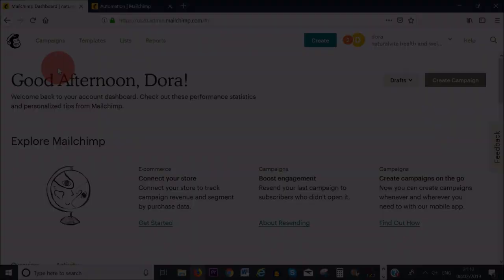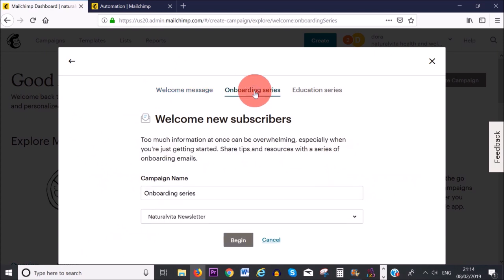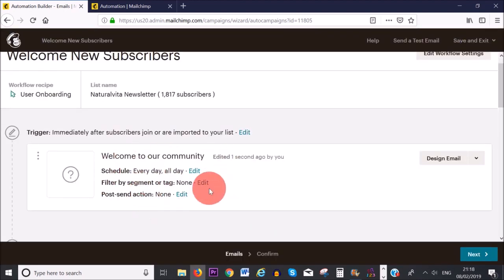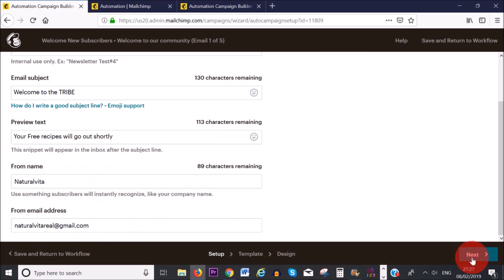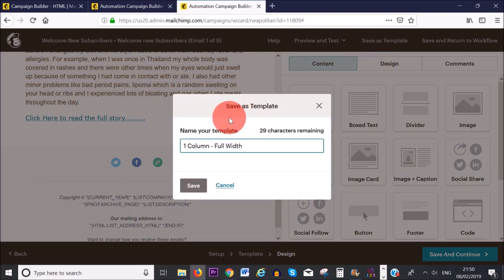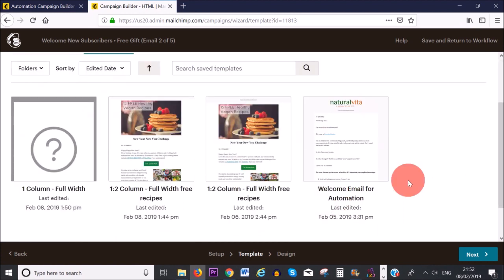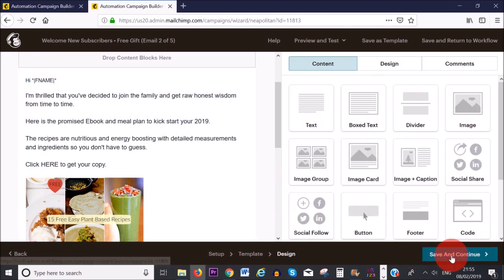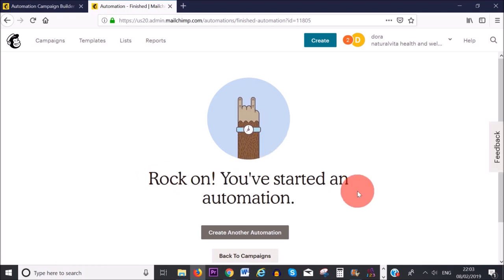How To Send Automated Email Campaigns with Mailchimp - FULL CLASS!! (Beginner's Tutorial)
In this video I show you how to create an automated Mailchimp campaign (email series)  in 2019 step by step for absolute beginners, and show you a few helpful tips that I learned that will make it easier to send email campaigns.

This tutorial is an updated class to reflect the design changes that Mailchimp has made. If you want to see the full tutorial about how to create emails with mailchimp then